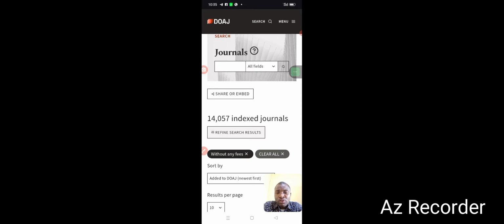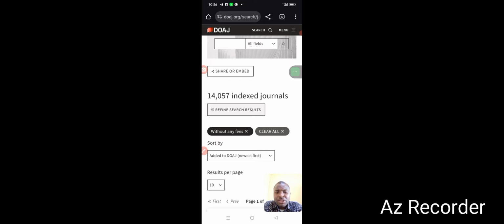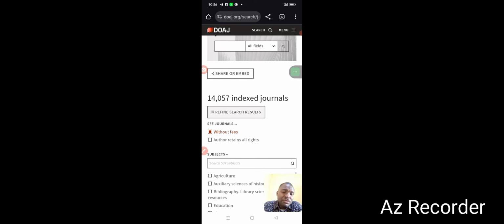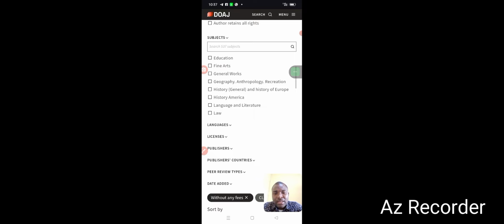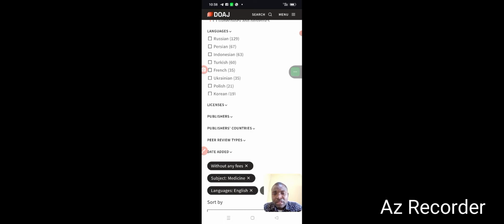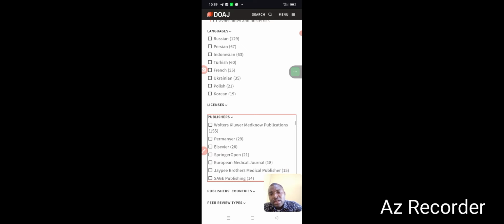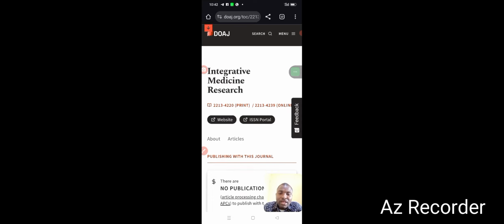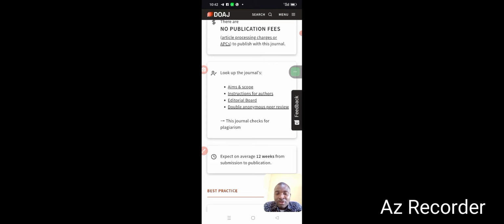This video will help you find free reputable and well-Indexed journals for publication.